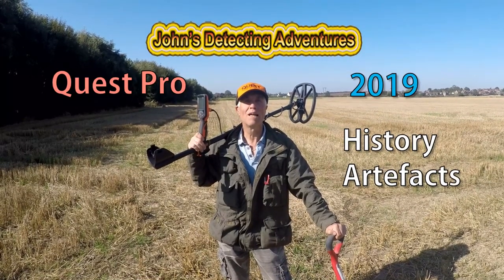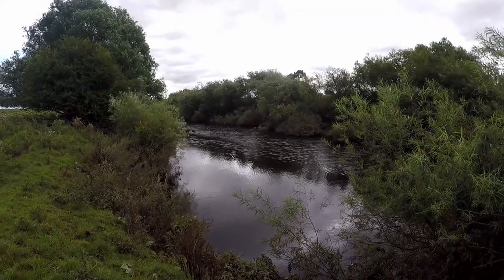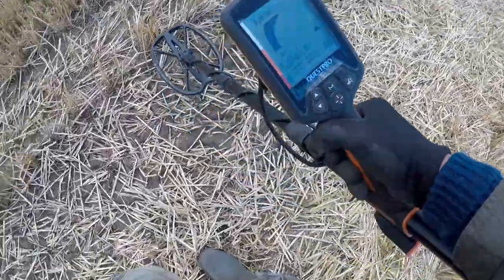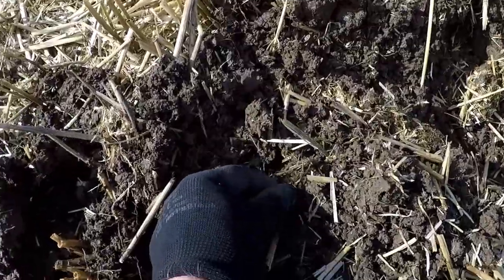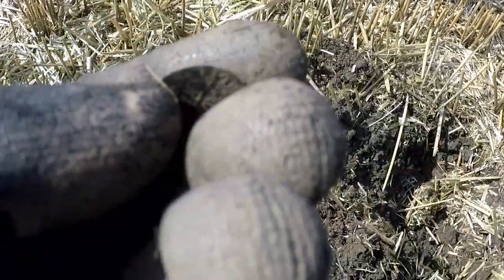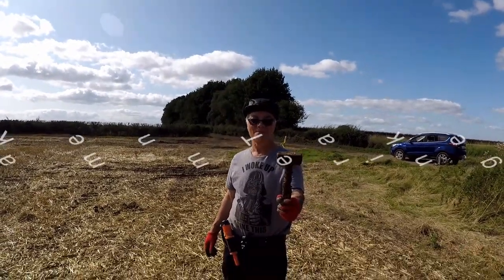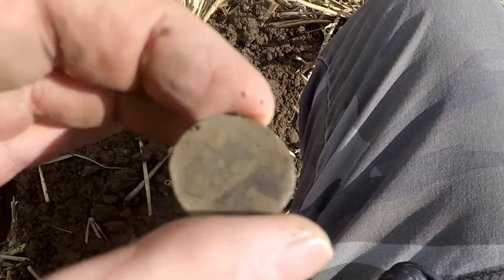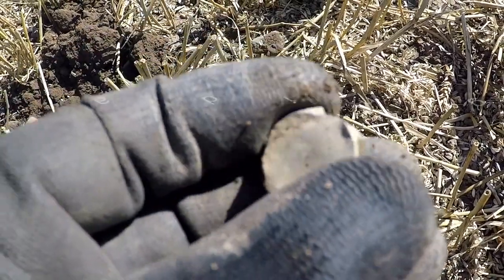QUEST PRO Metal Detector Setup, Settings Features & Functions on Ploughed Land